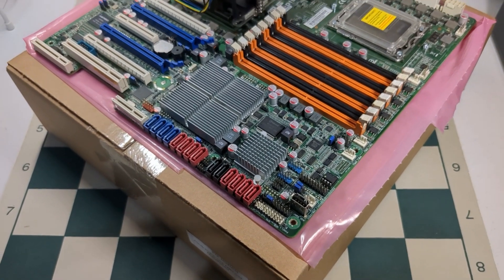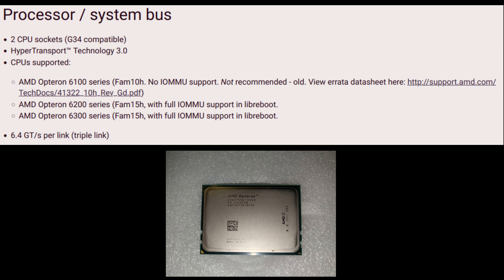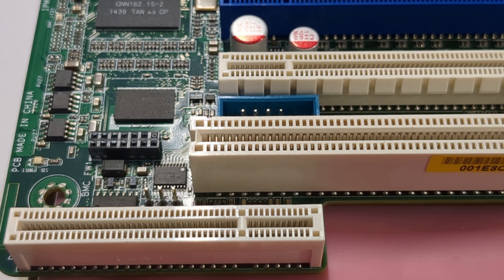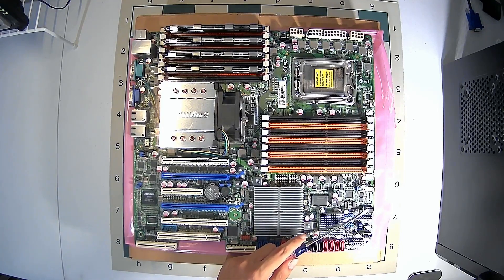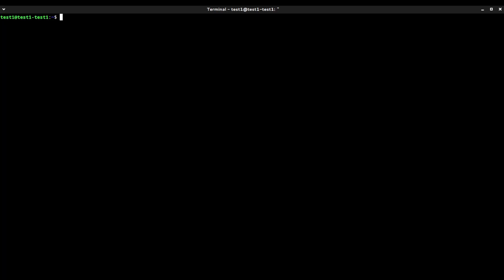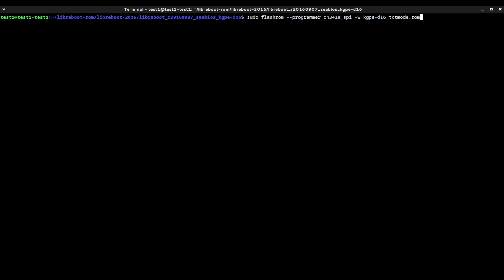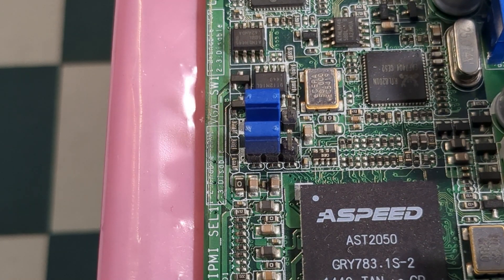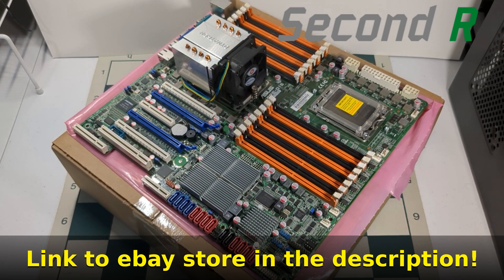How to install Libreboot on a KGPE-D16 Workstation/Server Motherboard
This is a step by step tutorial on how to install Libreboot on the KGPE-D16 with a little extra information about what works with libreboot on this motherboard.

RAM model numbers:

- Samsung M393B2G70DB0-YK0
- SK Hynix HMT42GR7BFR4A-PB
- SK Hynix HMT151R7BFR4C-H9

BTC:

bc1payrngydes4e27erng9lwtzwl2uadzq740pdervjjsrszztrrl7ks5rm75p

XMR:

47noBFuCWE9LnkN18Ak3pB8enAcgvVyB9dkHpYnnVDok3HMfWHX4qfqG9XyVweRLRDG5qJ3HMuTMfRg9YbdqzfD8JoYYWTM

LTC:

ltc1qkkg8g7g3cyxfhhf66m46fs5ckcurl3hasnd5wk

BCH:

bitcoincash:qr49lxwe3ktwvwj28ugtfxjy0meg84uh3qu7lx6sjf

DASH:

XwmKFzNmJGH3Dt6zYnDrNzd6vx9R578dUU

ETH:

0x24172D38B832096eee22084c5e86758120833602